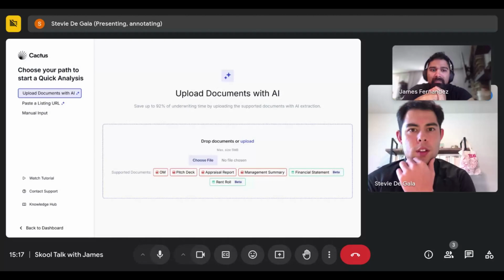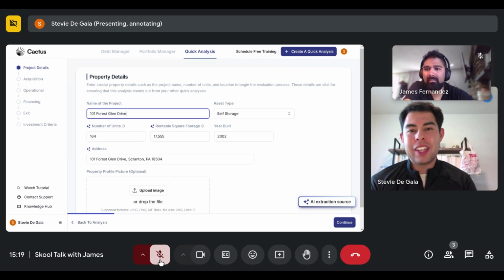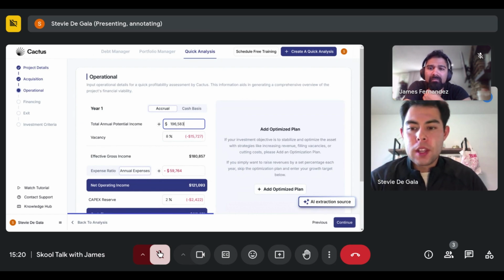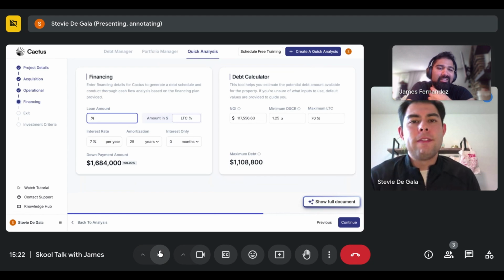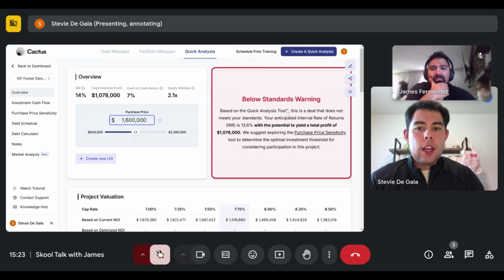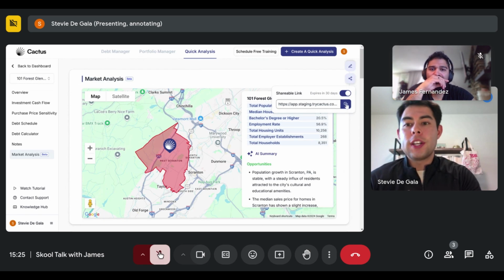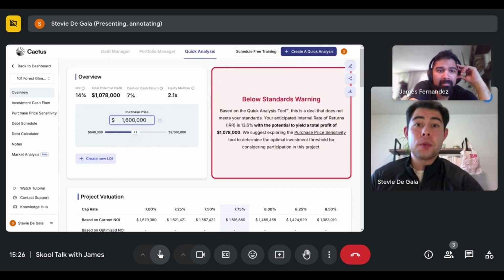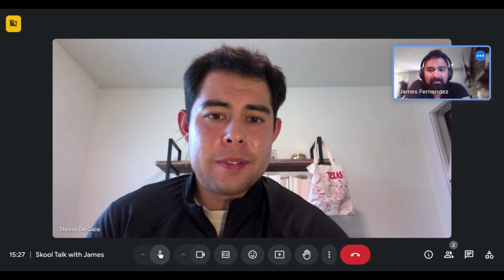Cactus Demonstration - Deal Analysis Software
Hey everyone!
In this video, we went through Cactus' underwriting tool - Super neat, here are my key takeaways:
1) You can upload Offering Memorandums, or listings from Realtor or Loopnet, pitch decks, appraisals etc. and it will understand it, summarize it and turn that raw data into useful information.

2) Great to create reports for banks/appraisers/investors

3) Cap rate calculated for you on the deal, but they're working on getting actuals/live cap Rates to help analyse deals with knowledge of the local market

4) May be cost-prohibitive unless you're running a bunch of deals.

I have also been using ChatGPT with specific prompts to help me quickly analyze deals.

Are there any tricks you're using to analyze deals quickly before diving deeper? Post them below!